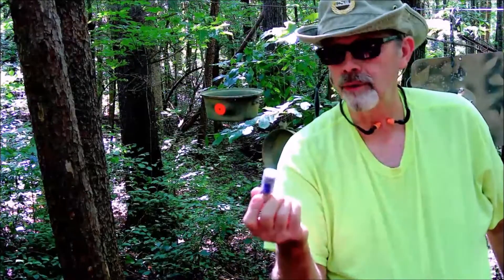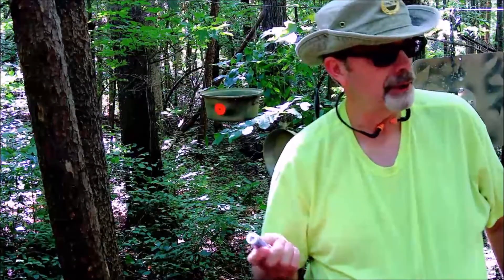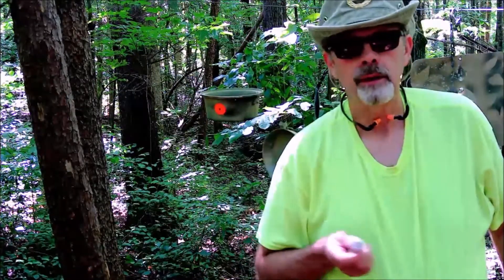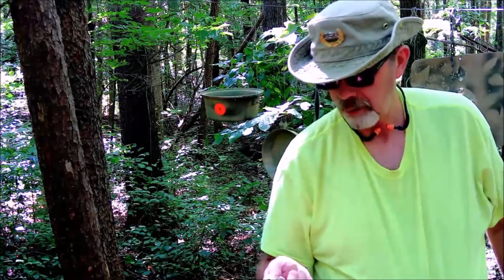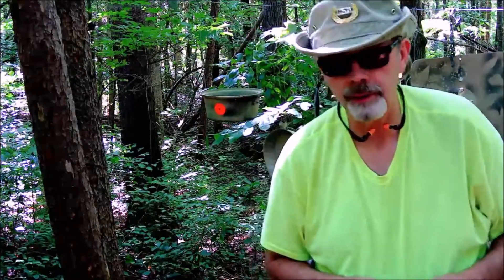Pressure cooker shot with 12ga. slug. Slo-mo version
I shot an old pressure cooker with a 1 oz. Black Aces slug. This is the slo-mo version.